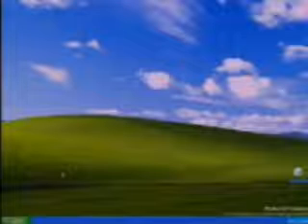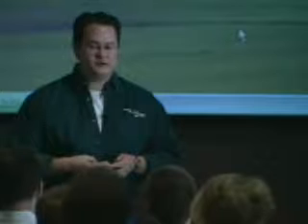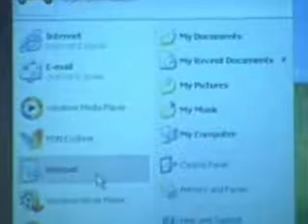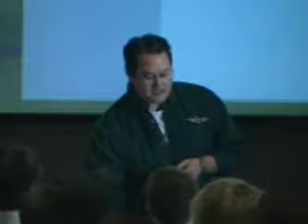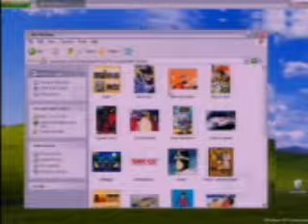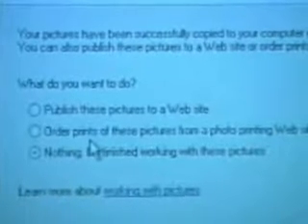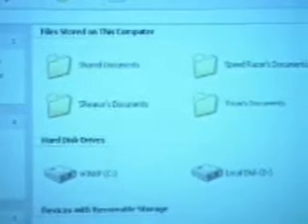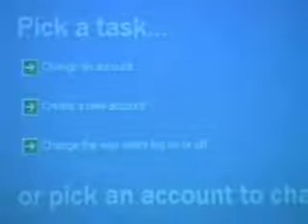UI and Photo (Expert Zone Event)